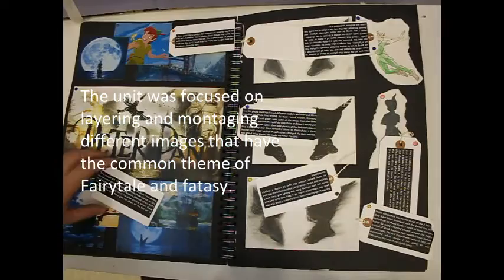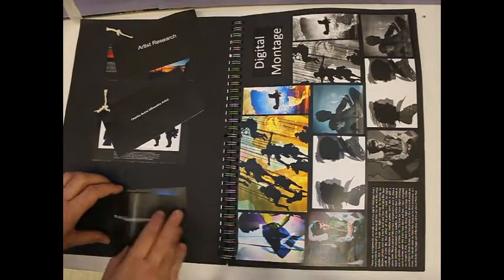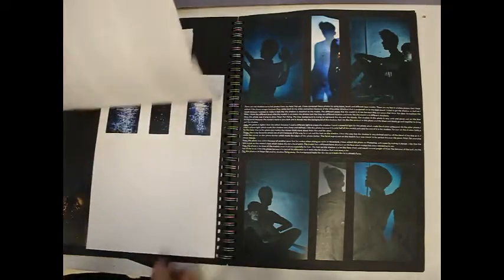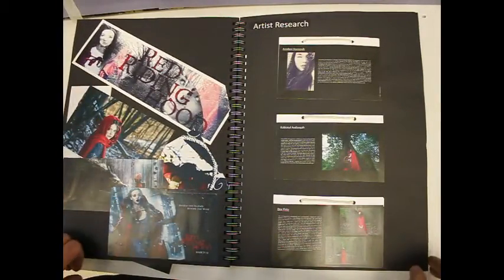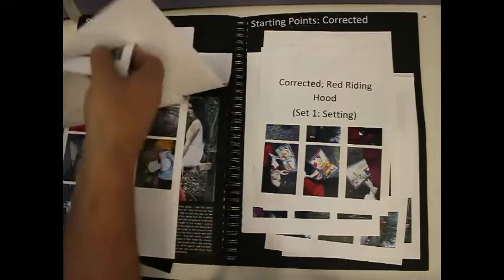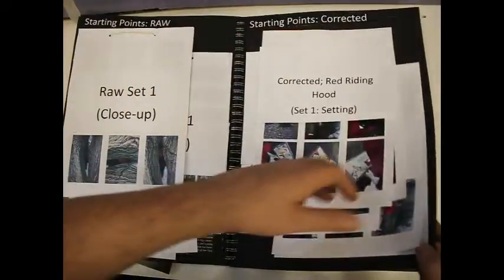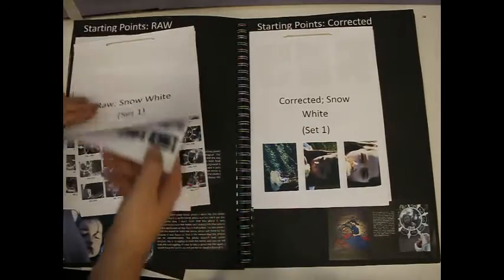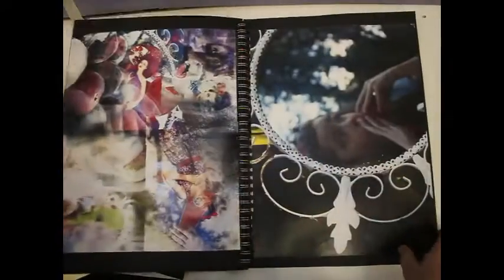AS Exam Photography Sketchbook: "Photomontage" 100% Full marks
This vid shows the work produced by one student at AS level for the A Level Exam Question "Photomontage" from the 2015 exam question- the work was based around layering and merging starting point images of Fairy-tales into developed montages.